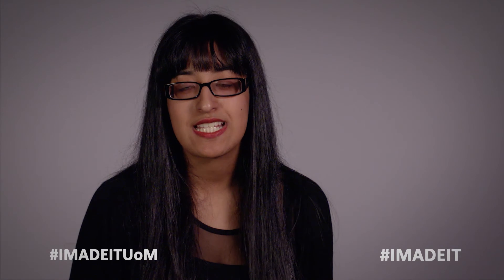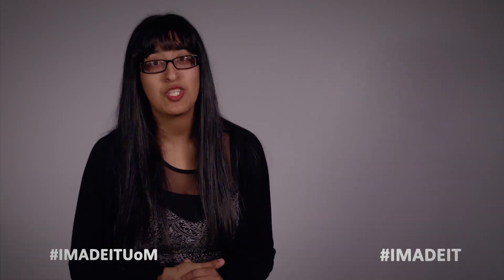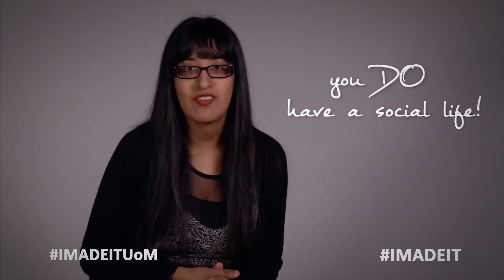IMADEIT - What do medical students actually do?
Many thanks to Lola from Loreto College for featuring in this video.

The Information contained in the videos is correct as of 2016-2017, but please check below for the most up to date information: